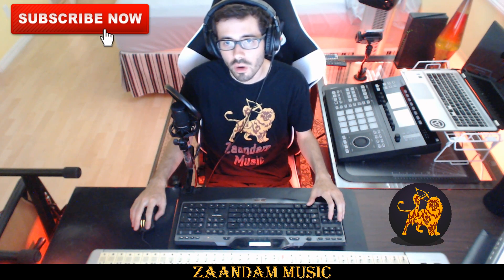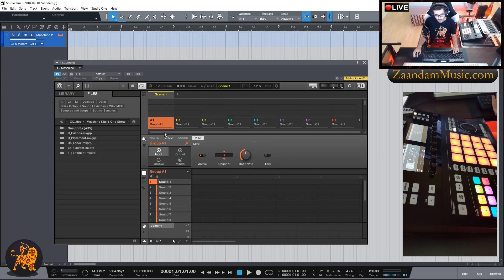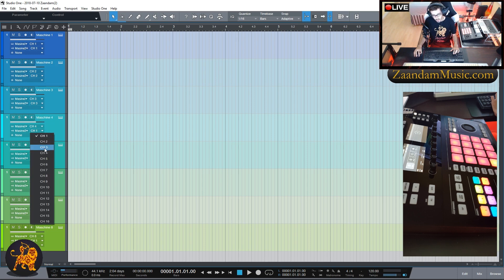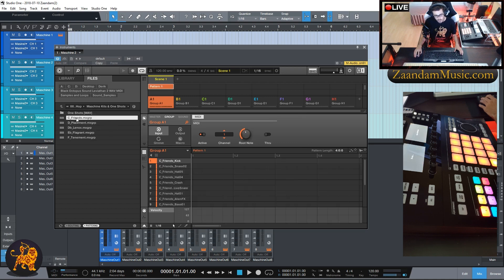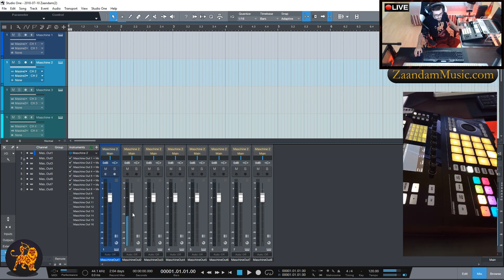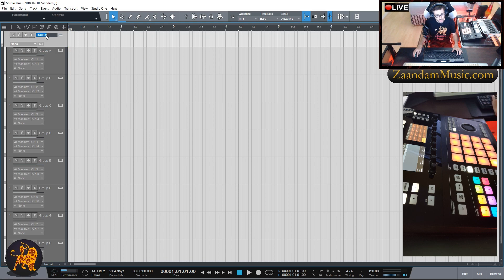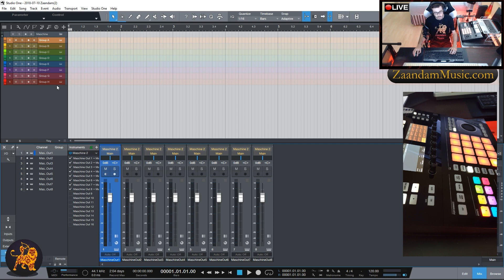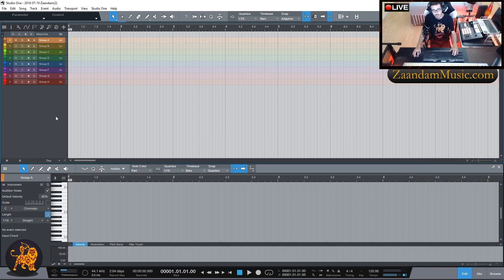Studio One 4 Maschine Hardware Routing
In this episode I will be showing you how to route any piece of Maschine hardware into studio one. Each group can be assigned to an individual mix channel and I will show you how to set it up.

Here is a list of the equipment that I use.

M-Audio Keystation 61

JBL LSR308 Studio Monitors with Cables and Stands Bundle

Monitor Isolation Pads Pair For 8 Inch Monitors

Audio-Technica ATH-M40x Professional Monitor Headphones

Razer DeathAdder Elite - Chroma Enabled RGB Ergonomic Gaming Mouse

Lava the Original 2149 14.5-Inch Colormax Lamp with Volcano Decal Base

Audio-Technica AT2035 Large Diaphragm Studio Condenser Microphone Bundle with Shock Mount, Pop Filter, and XLR Cable

Logitech G510s Gaming Keyboard